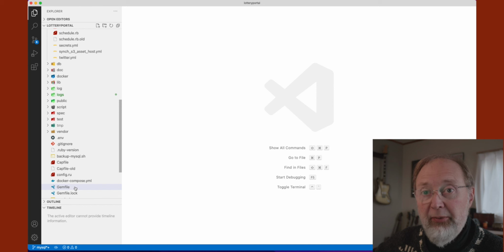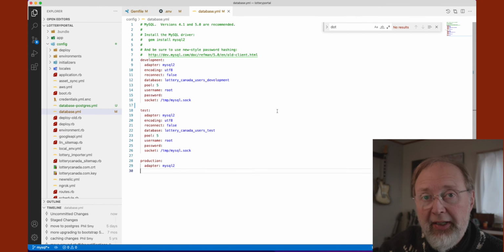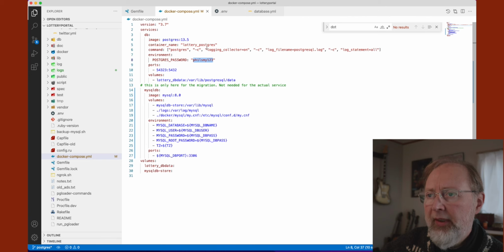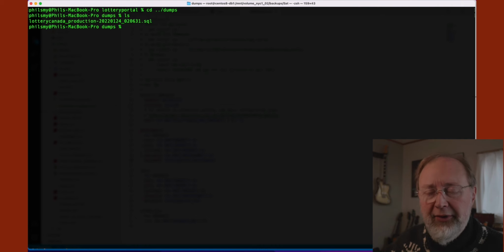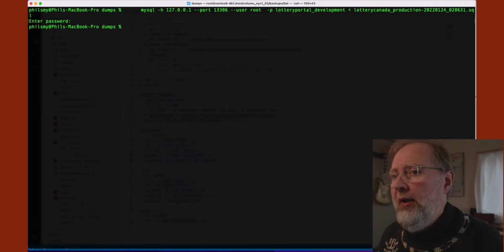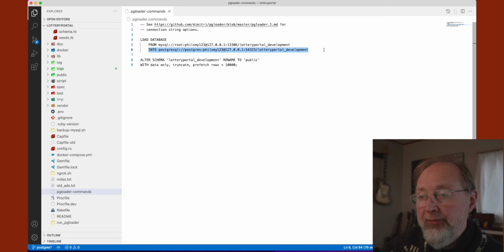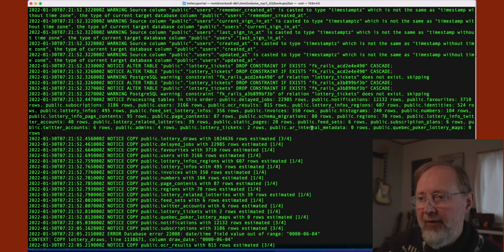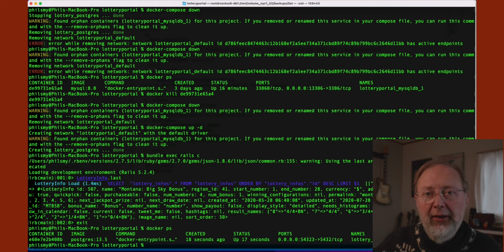Changing a Rails App from Mysql to Postgres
In this video, I take a real, live Rails (5) app and switch it from using MySQL to using Postgres. Of course, most of this is not about switching it is about moving the data from one database to the other. I show you how to do that.

I'll be using Docker to quickly host both databases.

00:00 Introduction
00:35 Changes to the Rails app
04:35 Configuring Docker Compose
06:30 Create database and Load the schema
07:35 Load the data into MySQL
10:30 Using PGLoader
13:45 Importing the data